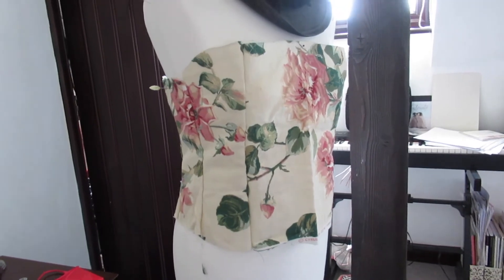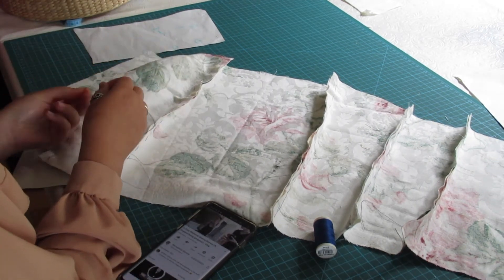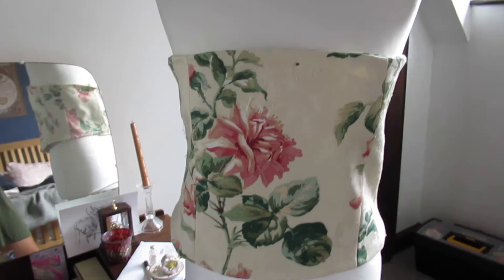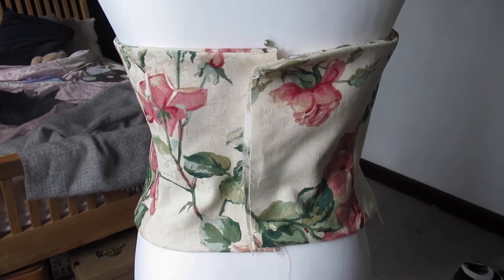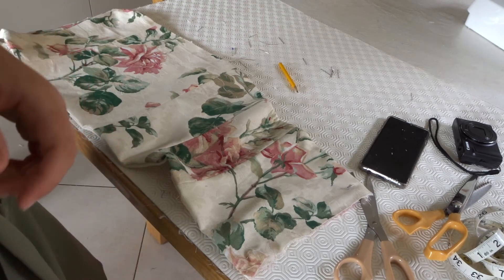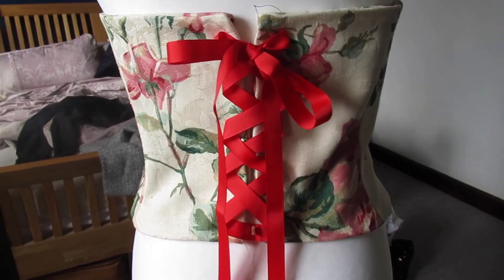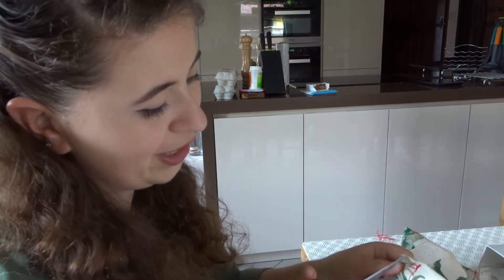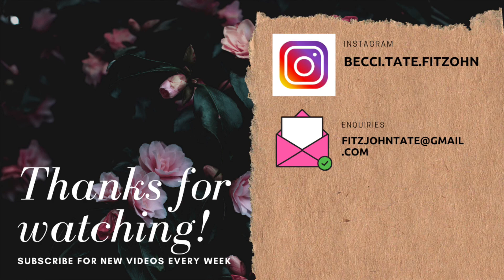Enchanted Rose Recycled: Making a disneybounding ballgown pt. 1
Just a quick note to say thank you to everyone who has interacted with the channel over the past month. As a creator of stuff it is wonderful to feel like you are part of a community. As a thank you, and to make sure you are seeing content you enjoy, when I get to 100 followers it will be your turn to decide what I film! So keep your eyes peeled over on my Instagram

Here is this week's creative endeavour. As a first attempt, I'm really pleased with it. Sorry to any tailors who watch this; it's probably all wrong!

↓OPEN ME↓ You can find out more, including where else I lurk...

Music
Merry Go Slower by Kevin McLeod
Jesse_s_Carnival_Waltz